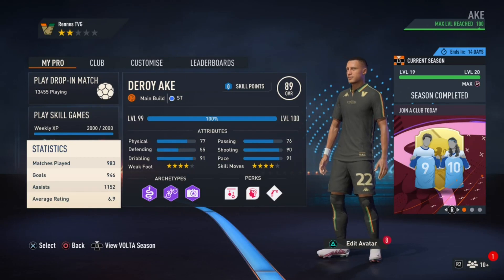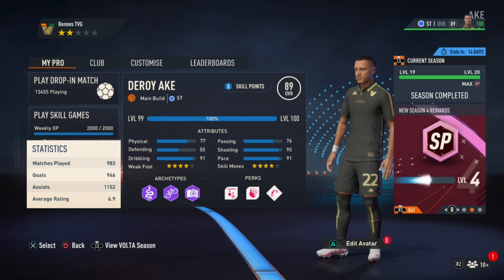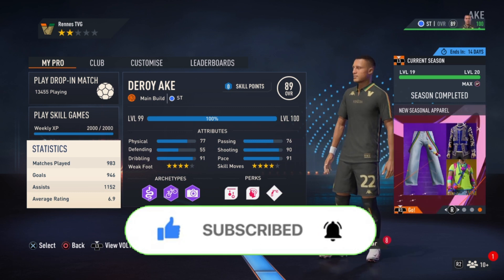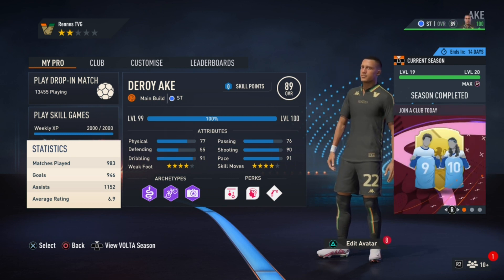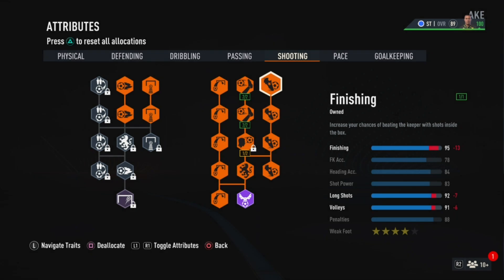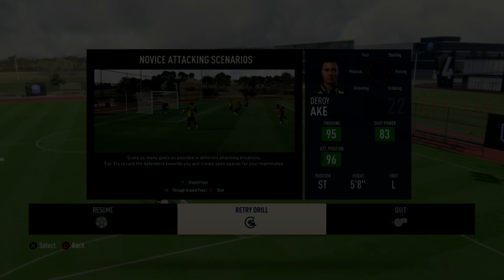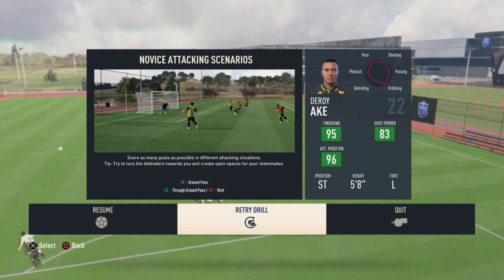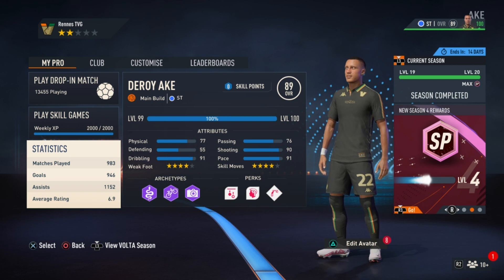FIFA 23 PRO CLUBS FINISHING TUTORIAL WITH TIPS AND TRICKS!!!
THIS FIFA 23 TUTORIAL WILL BE A COMPLETE GUIDE TO INSTANTLY BECOME A BETTER FINISHER  IN FIFA 23, AND A PRECISE BREAKDOWN ON SHOOTING TIPS AND TRICKS.